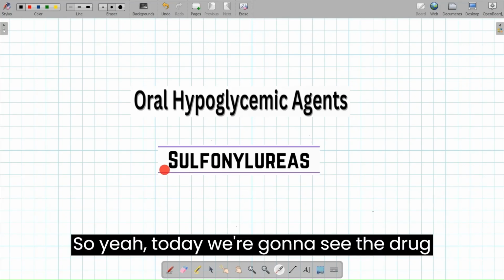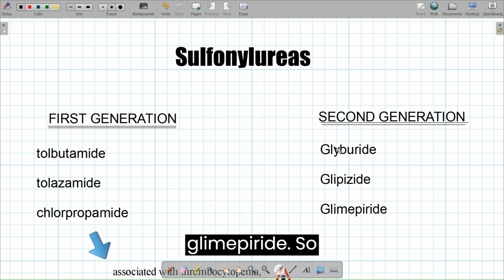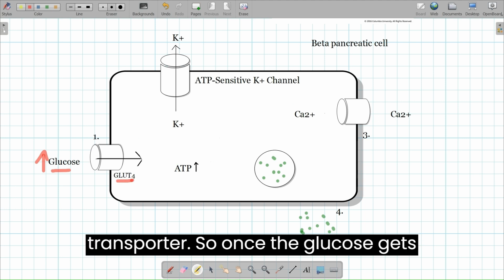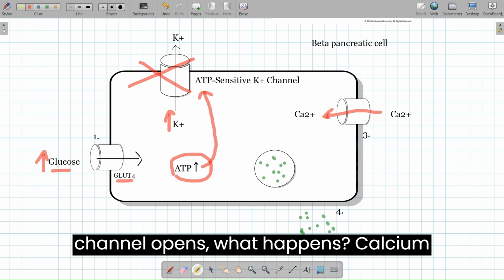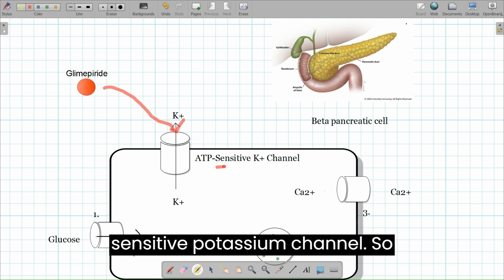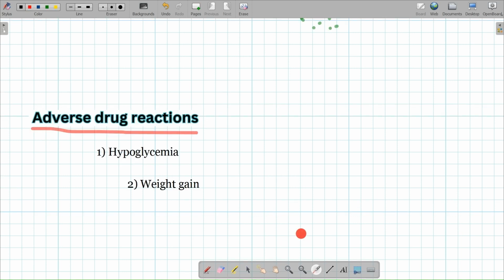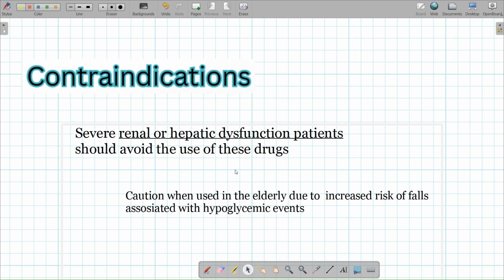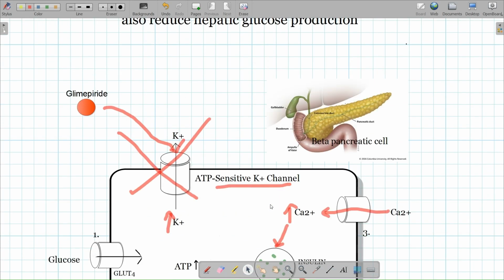Anti-Diabetic Drugs, Sulfonylureas Detailed Mechanism of Action, Side effects and uses.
📚 Understanding Sulfonylureas: Mechanism, Uses & Side Effects! 💊 | RxMedQuest

Welcome to RxMedQuest! 🎥 In this video, we dive deep into the world of Sulfonylureas, a crucial class of oral hypoglycemic agents used in the management of Type 2 Diabetes Mellitus. Learn about their mechanism of action, clinical uses, common side effects, and the key considerations for optimal therapeutic outcomes.

👨‍⚕️ Whether you're a medical student, pharmacist, or healthcare professional, this video is designed to give you a clear understanding of how these agents work and why they're an essential part of diabetes care.

🔍 What you’ll learn:

📌 How sulfonylureas stimulate insulin release.
📌 Indications and contraindications.
📌 Drug interactions & safety profile.
📌 Examples of commonly used sulfonylureas.
If you found this video helpful, share it with your peers!